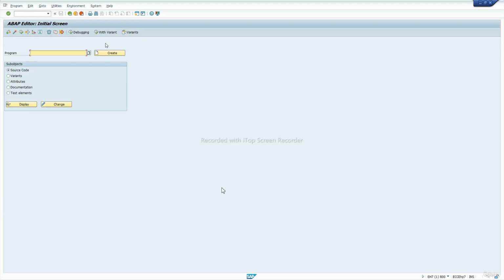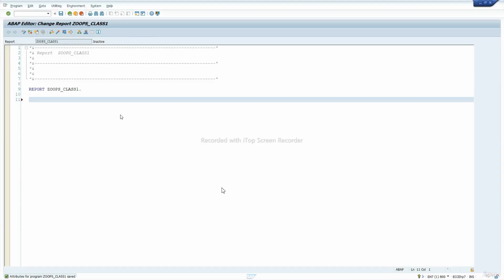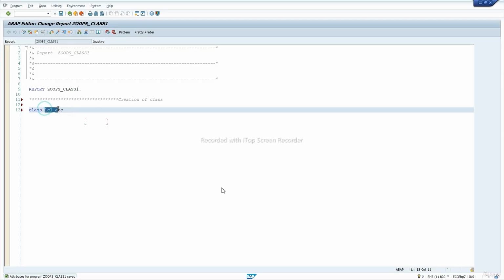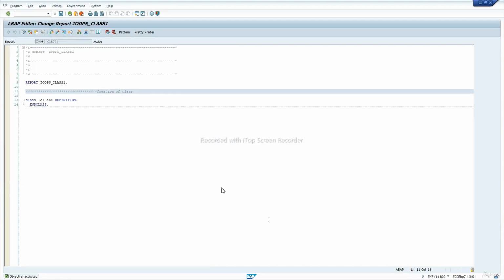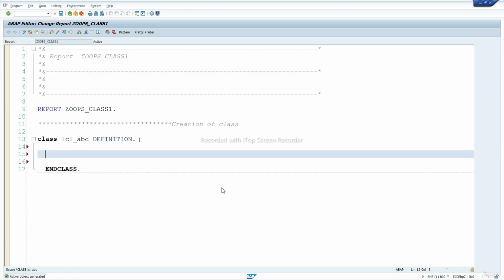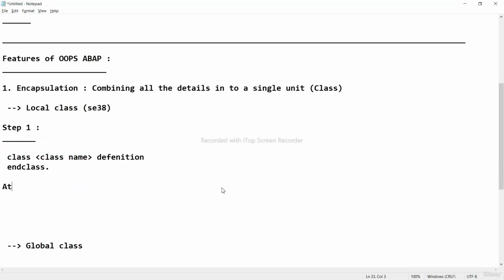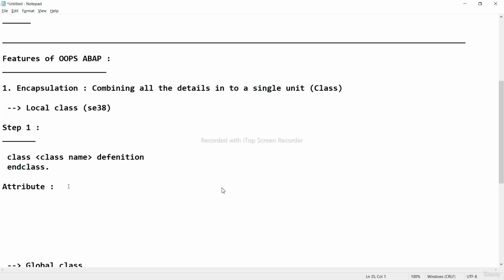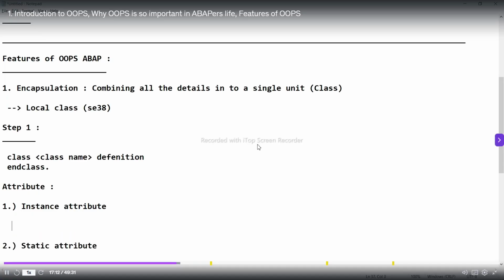Create Local Class | Attributes